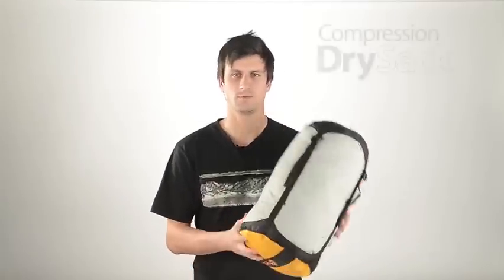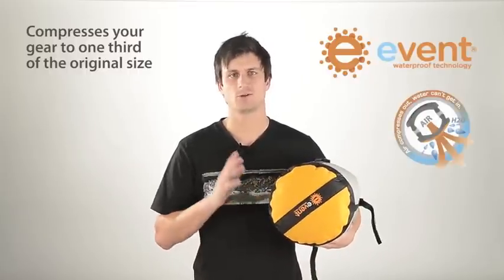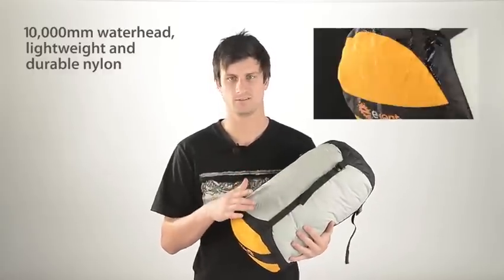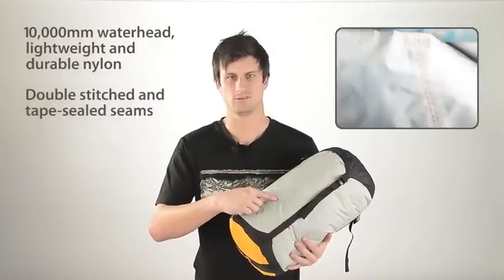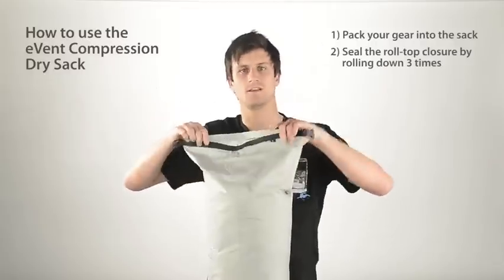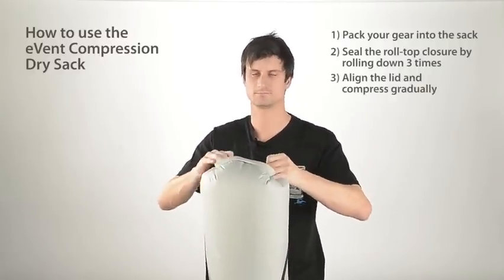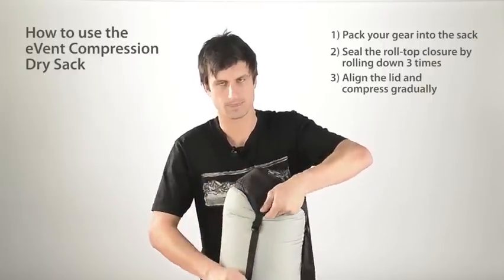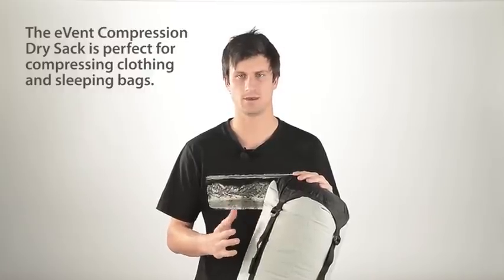Sea to Summit - Compression Dry Sacks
Squash your gear down to one third the volume and keep it dry. eVent® fabric is totally waterproof and highly breathable (you can feel the air coming out). This allows you to compress the air out without allowing water in.

• Waterproof seams, double stitched and fully tape sealed
• 10,000mm waterhead, lightweight durable Nylon fabric
• Waterproof and air permeable eVent™ fabric base
• Hypalon roll top closure does not wick moisture
• Reinforced stitching on all stress points
• Air compresses out, water cannot get in